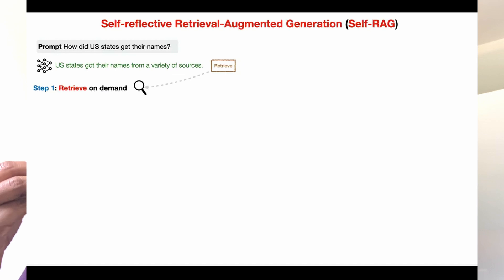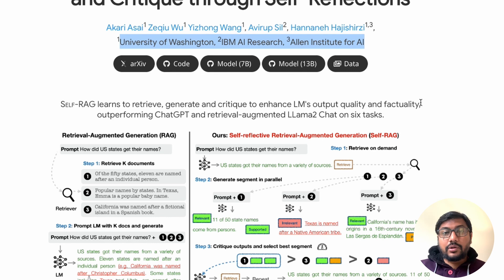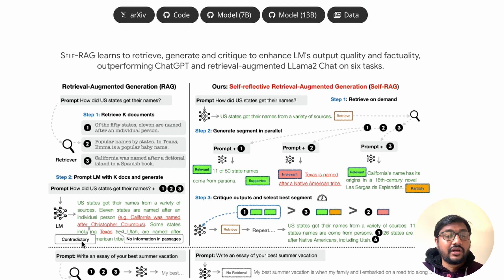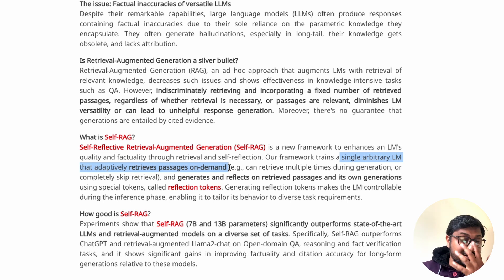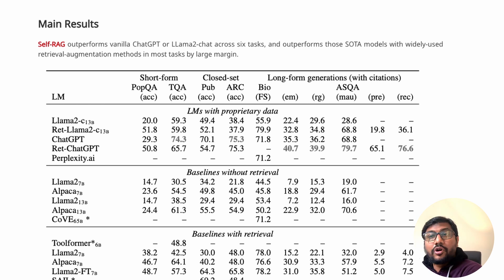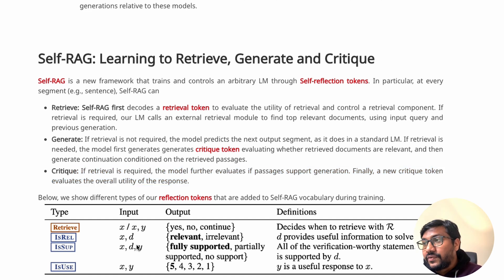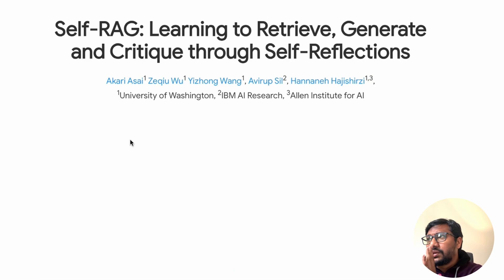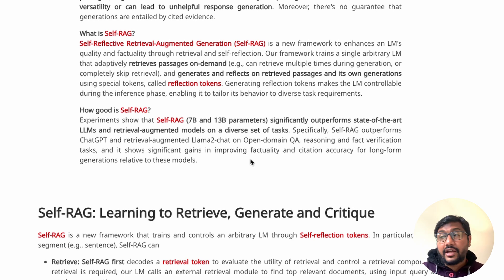AI Critique with SELF-REFLECTION 🤯 (powered RAG)!!!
🔗 Links 🔗